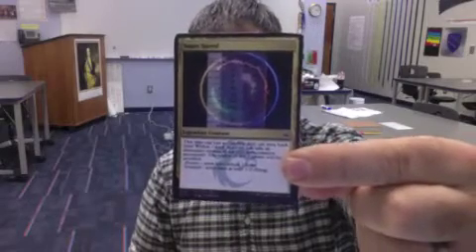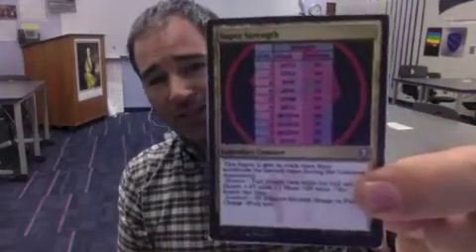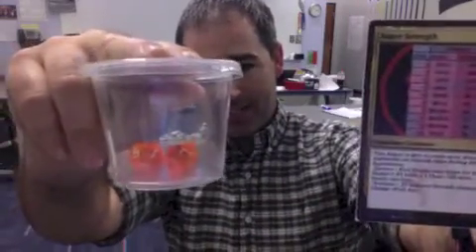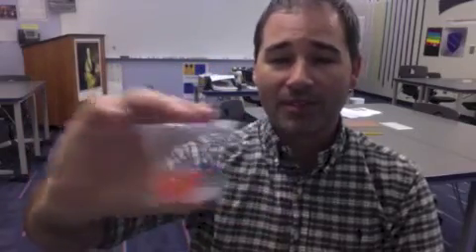Vlog 9 7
Welcome to the First Ever Classroom PowerUps VLOG! This is going to be my weekly reflection on my gamified classroom. I will talk about game inspired designs, gamification, game based learning, and other fun stuff happening in my world. I hope we can all find inspiration together in this forum!

In this week's installment I talk about my Classroom Battle Mechanics!